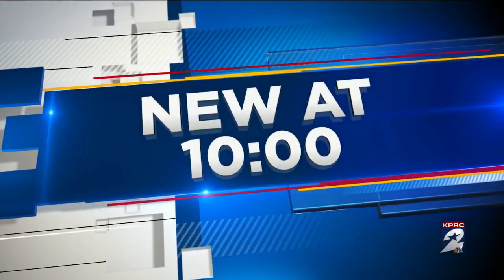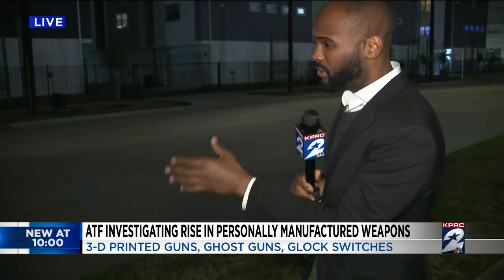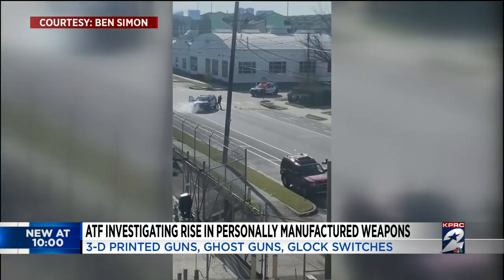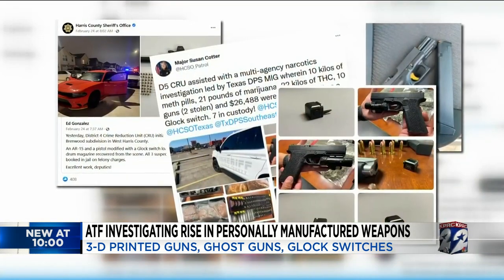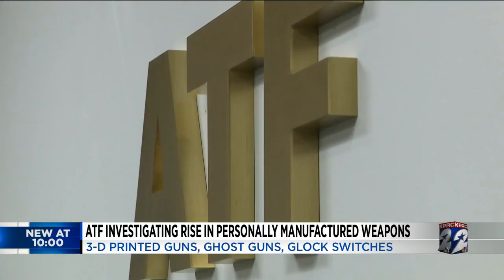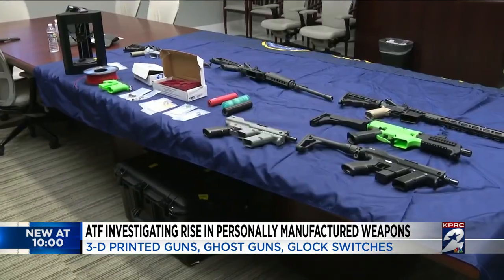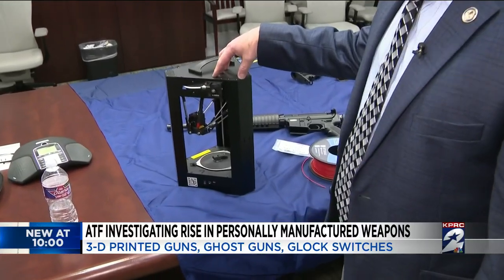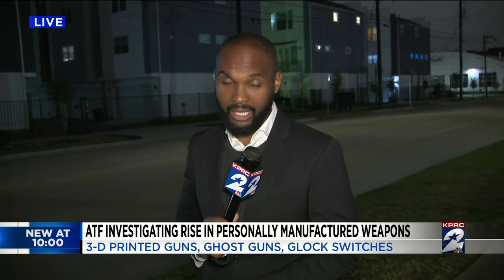ATF Investigating rise in personally manufactured weapons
Investigators from the Bureau of Alcohol, Tobacco, Firearms and Explosives are on a mission to train law enforcement agencies nationwide on how to spot illegally manufactured machine guns and the devices used to create them.